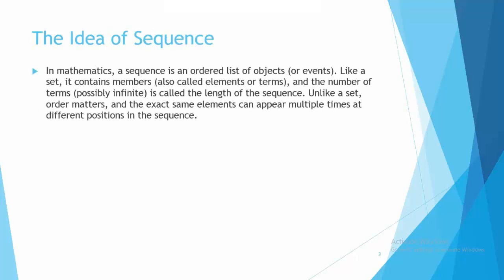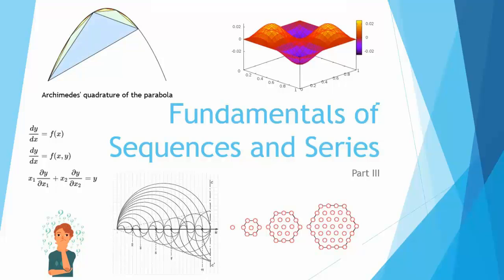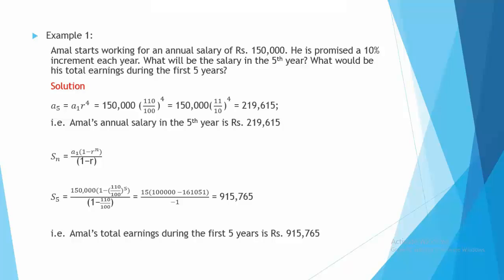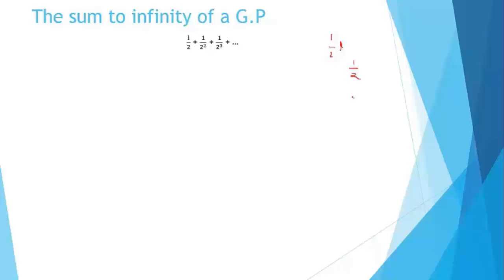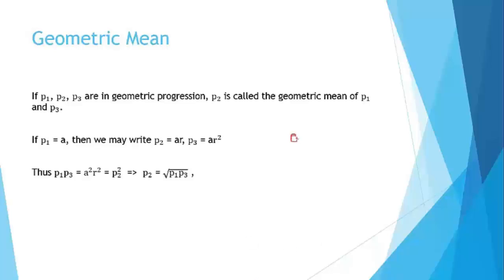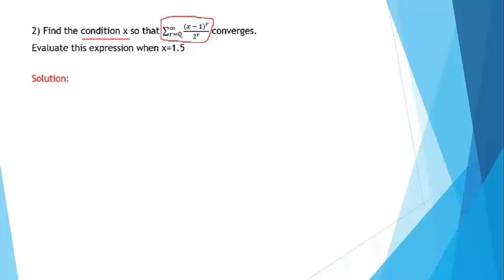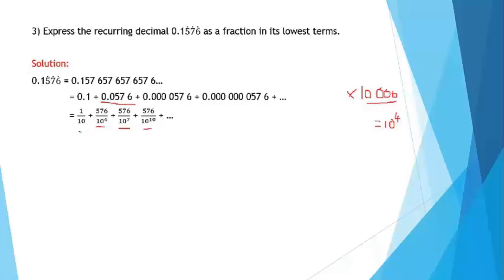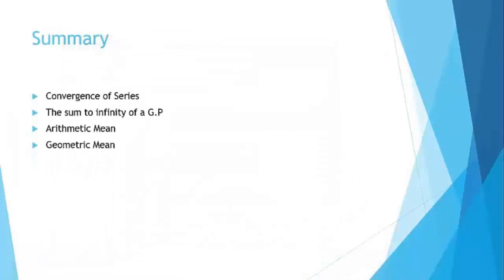Sequences and Series Compilation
This tutorial is a compilation of the parts of tutorials released under Fundamentals of Sequences and Series.